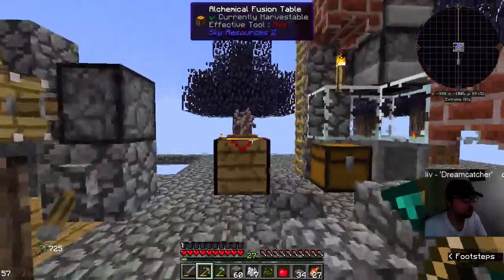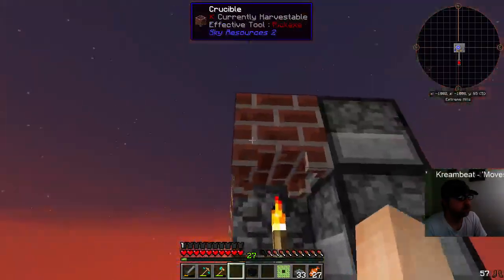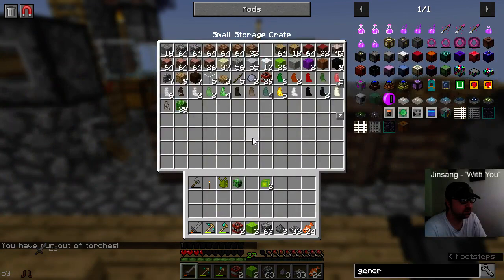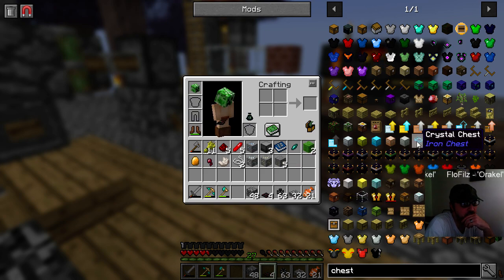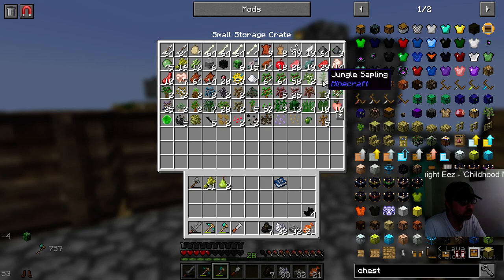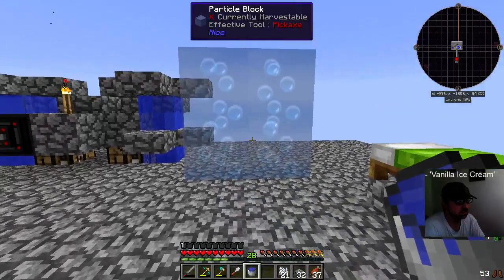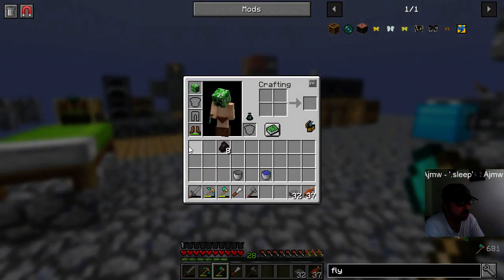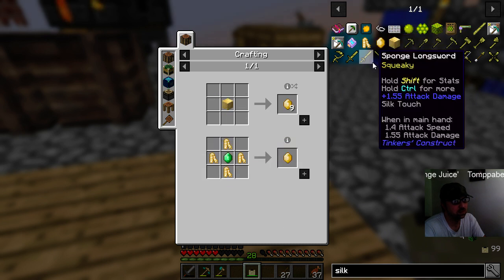eecraft│5│Ore, Ore, Ore!